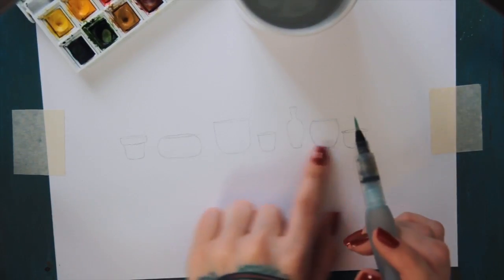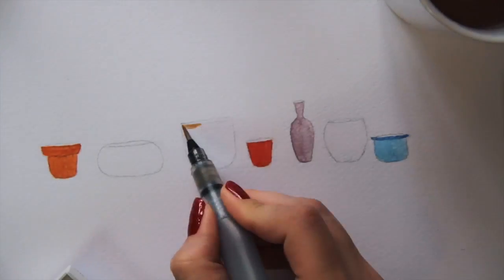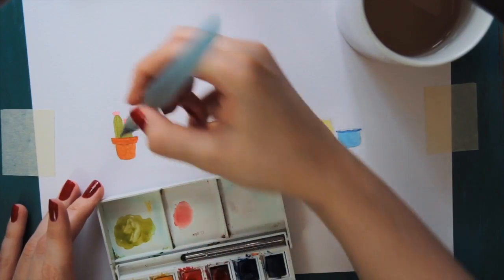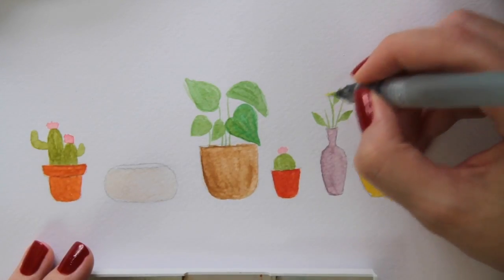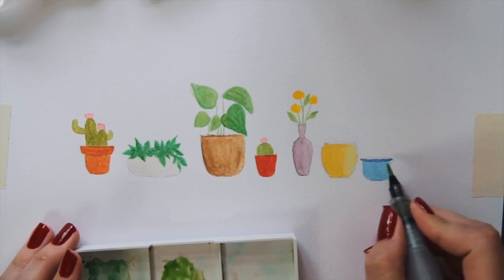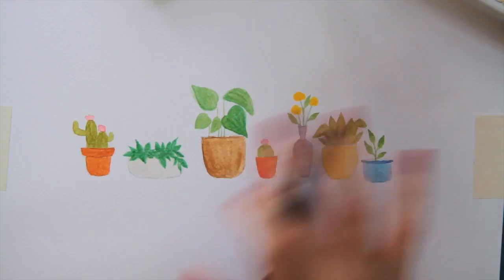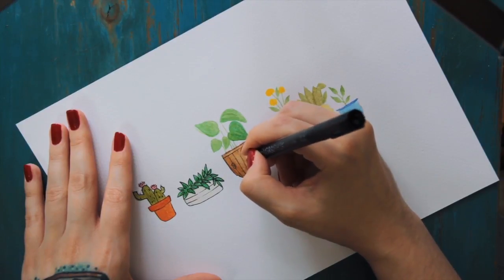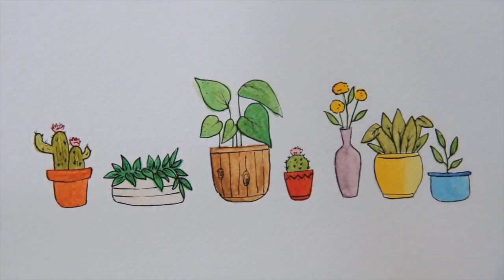Painting Plants - Watch Me Paint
🌿 Follow Me 🌿

I'm using a Pentel Aquash water brush pen here. Though I didn't use the water inside it, I just really like the brush!
I'll be out most of the day when this goes live so won't be able to reply to comments right away ❤️

Earthbound 1 - Joachim Nilsson

Please note, these emails go to my management.